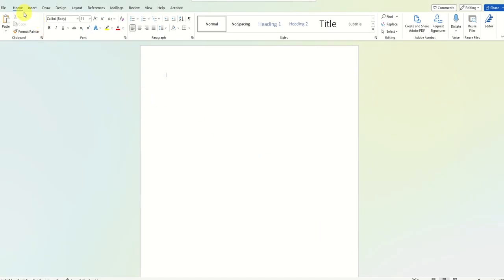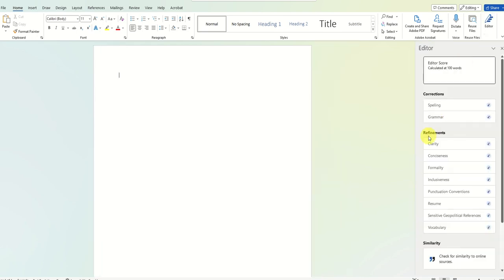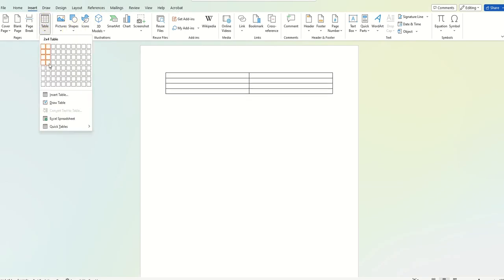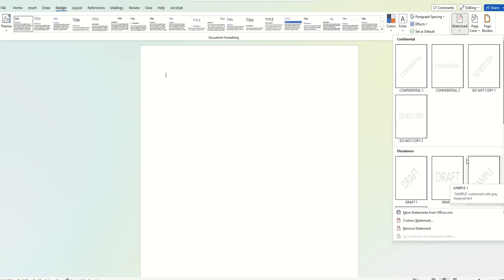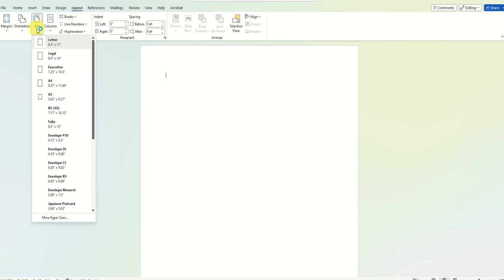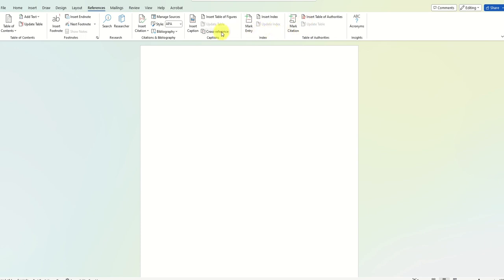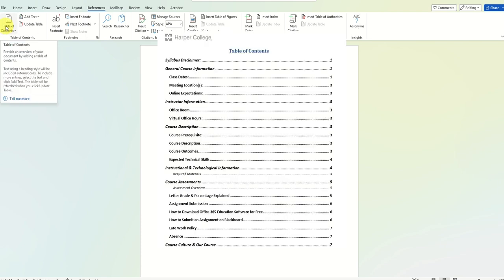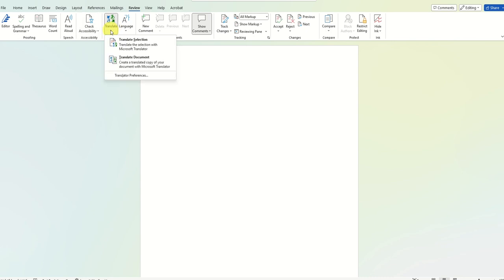Getting the Best Out of Microsoft Word